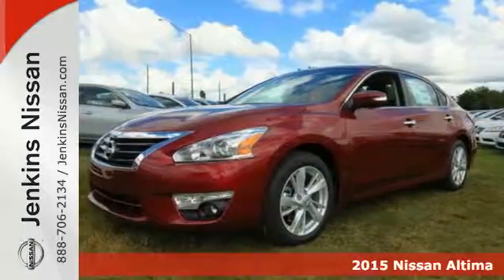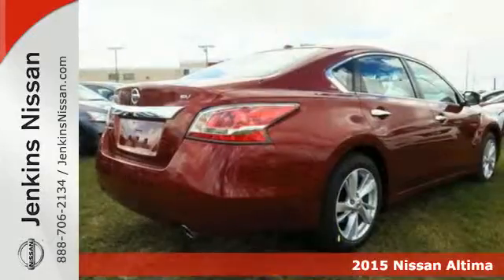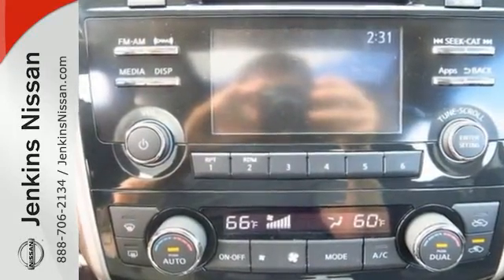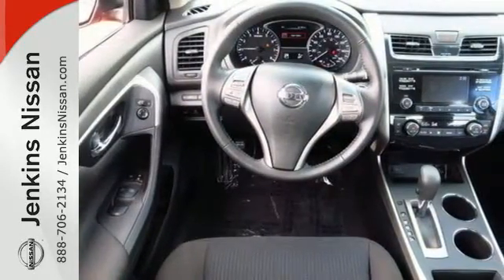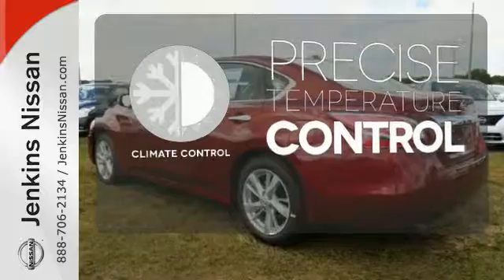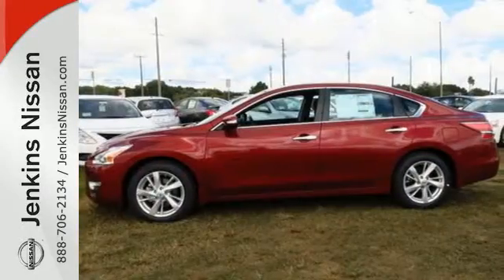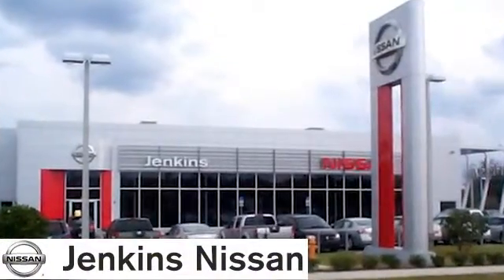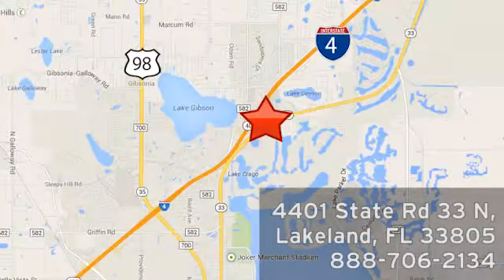2015 Nissan Altima Lakeland FL Tampa, FL 15AL2003 - SOLD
Year: 2015
Make: Nissan
Model: Altima
Trim: 4dr Sdn I4 2.5 SV
Engine: 2.5 L 4 Cyl. Cyl.
Color: Cayenne Red
Stock #: 15AL2003
VIN: 1N4AL3AP1FC588870

Address:
401 State Rd 33 N